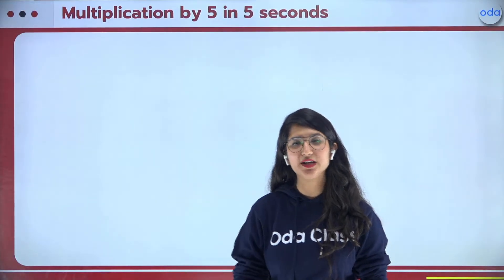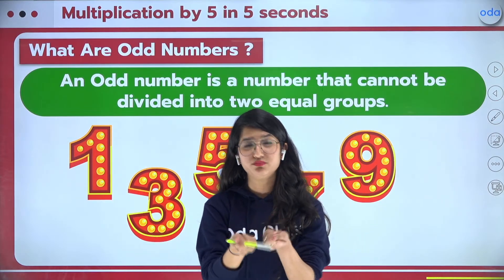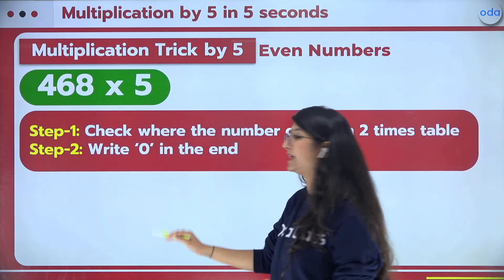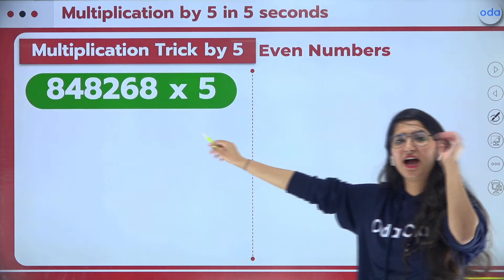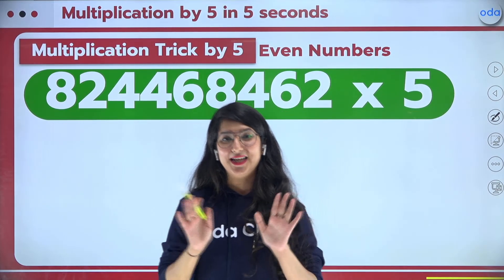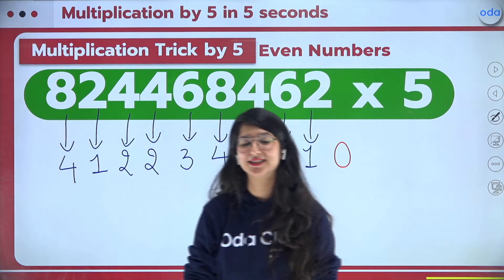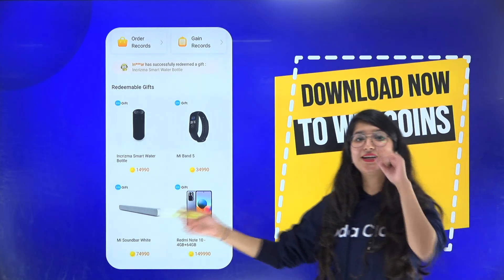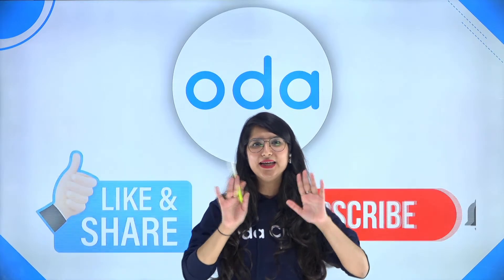MULTIPLICATION BY 5 IN 5 SECONDS | ICSE | CBSE | MATH